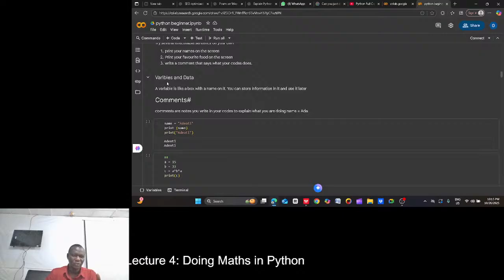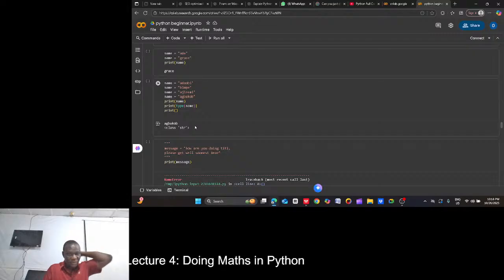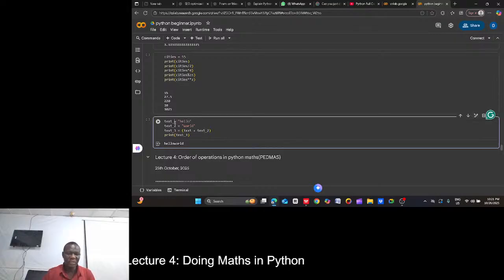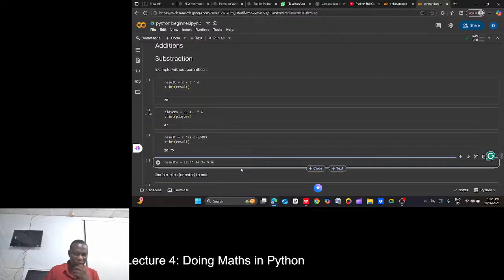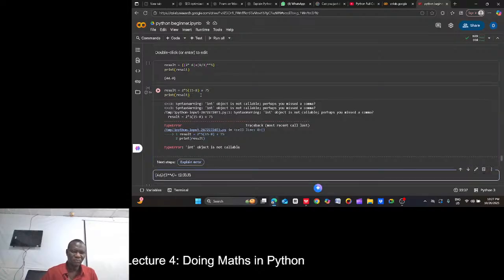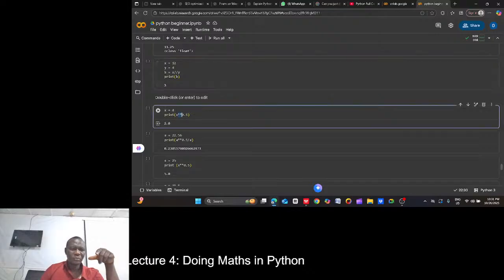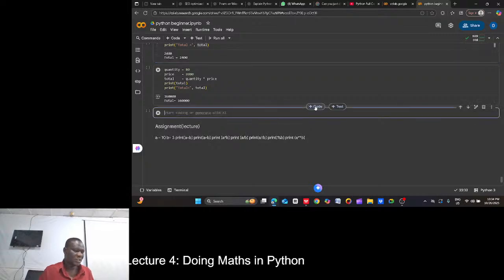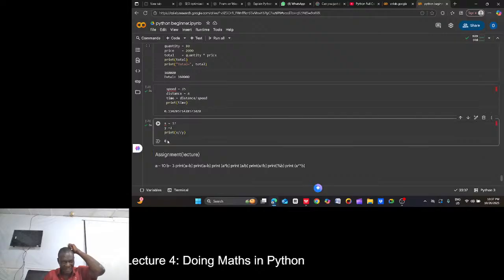“Learn Python Math Fast! | Arithmetic Operators in Google Colab (Lecture 4 for Beginners)”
Welcome to Lecture 4 of the Python and Data Science for Everyone series — where we explore how to do math in Python using Google Colab!

In this tutorial, you’ll learn how Python handles arithmetic operations such as addition, subtraction, multiplication, division, and more — all inside the free, beginner-friendly Google Colab environment.

Whether you’re learning Python for data science, machine learning, or automation, mastering arithmetic operators is a crucial first step to writing smarter, more efficient code.

💡 In This Lecture You’ll Learn:

How to perform basic math in Python

Understanding Python arithmetic operators (+, -, *, /, //, %, **)

Real-world examples using Google Colab

Combining math operations with variables

📘 Why This Matters:
Arithmetic operators form the foundation for data processing, algorithms, and analysis — essential skills for any data scientist or programmer.

🎯 Perfect For:
Beginners, students, and professionals learning Python for data science or programming basics.

⏱️ Chapters for Short Videos (Short-Form Clips)
🎥 Short 1: “How to Do Math in Python (The Basics)”

0:00 — Introduction to Python Math
0:20 — Addition, Subtraction, Multiplication, Division examples
0:45 — Live demo in Google Colab

🎥 Short 2: “The Power of Arithmetic Operators in Python”

0:00 — Quick overview of all operators (+, -, *, /, //, %, **)
0:30 — What each operator does
0:55 — Real-time output example

🎥 Short 3: “Common Python Math Mistakes Beginners Make”

0:00 — Misusing integer vs float division
0:25 — Forgetting parentheses
0:45 — How to avoid errors

🎥 Short 4: “Python Power Trick: Combining Math and Variables”

0:00 — Declaring variables
0:20 — Doing math with variables
0:45 — Printing results with f-strings

🎥 Short 5: “Mini Quiz — Can You Solve This Python Math Problem?”

0:00 — Challenge question
0:20 — Step-by-step explanation
0:55 — Reveal the correct answer

🏷️ 10 Tags (comma-separated)